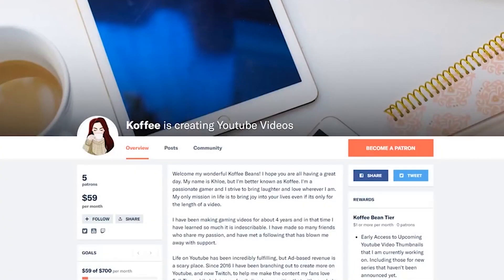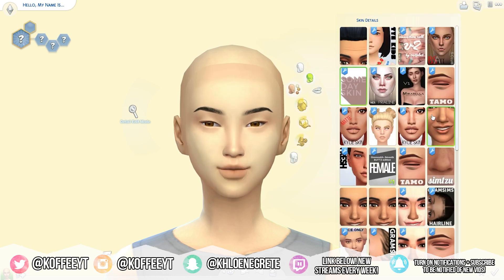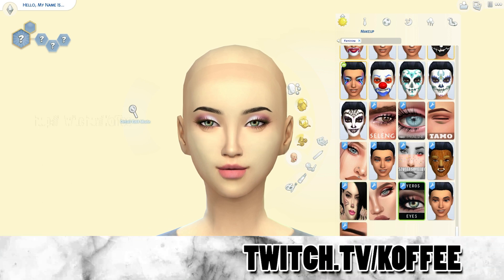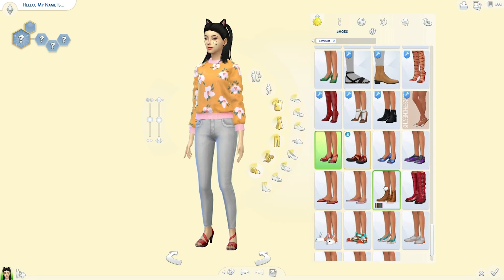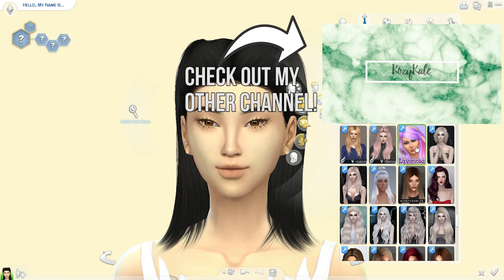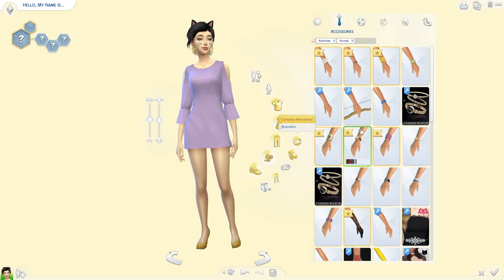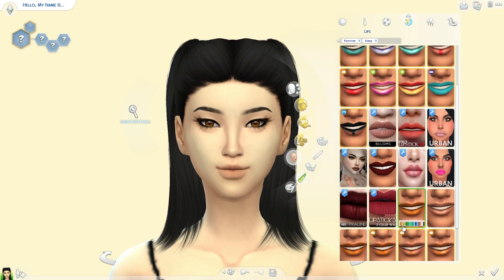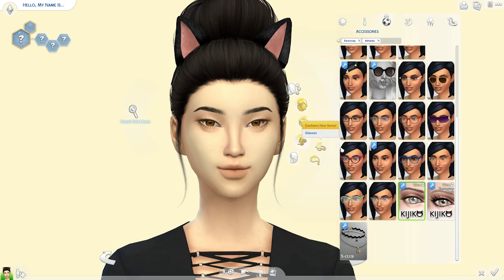The Sims 4 || CAS || KAWAII KITTY || CC LINKS INCLUDED